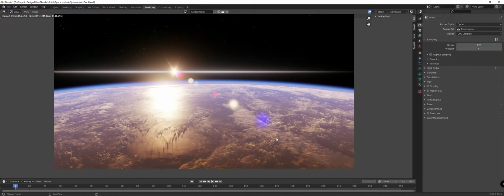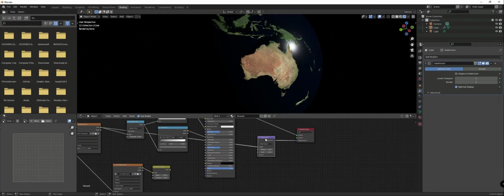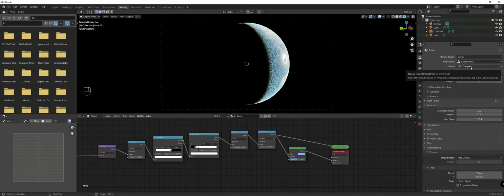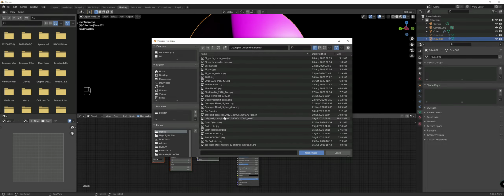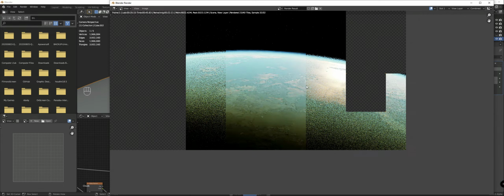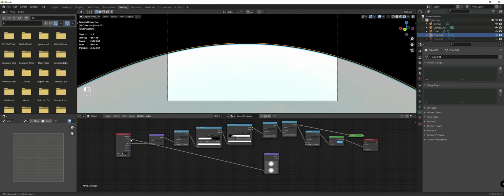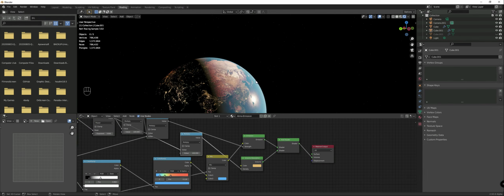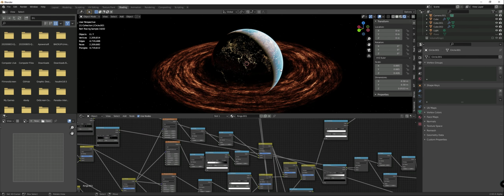Advanced Planet in Blender 2.9 Cycles Render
Tutorial to create a realistic planet in blender.
All of the stuff I said I would put in the description is in the .blend file.

Note: the blend file is in v2.93 alpha unfortunately, but you may be able to open it in older version, or just appending the master collection onto another blend file might work.

Note: the volumetric scattering-based atmosphere looks far better from mid-range distances, but both work well up-close.